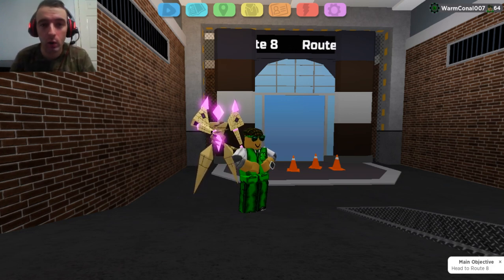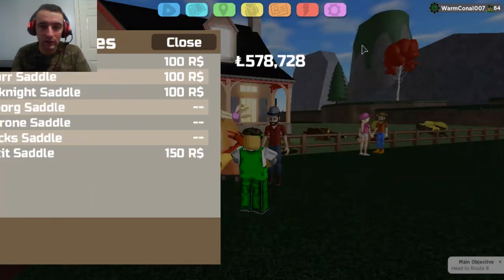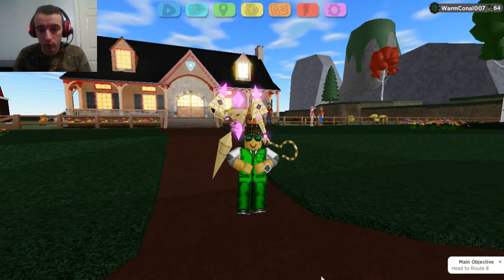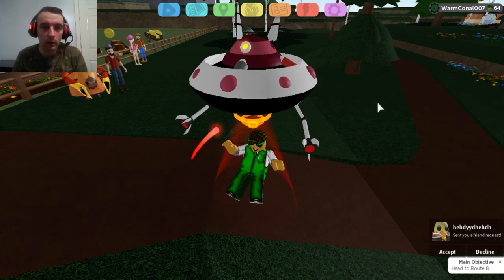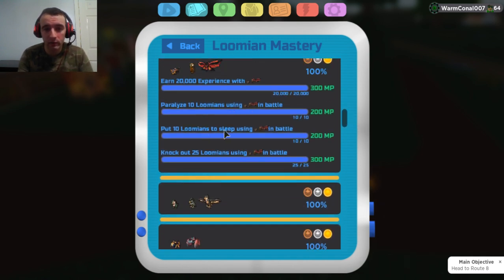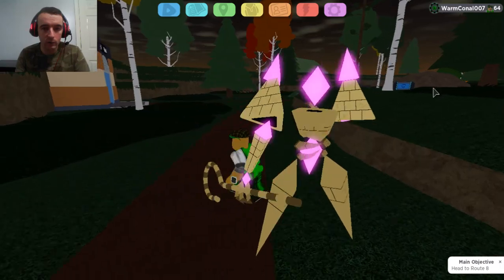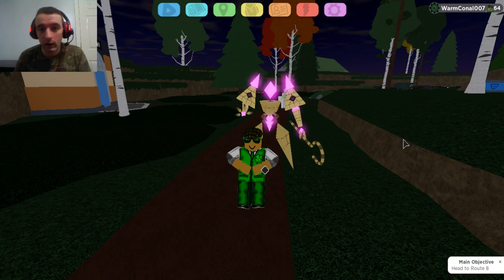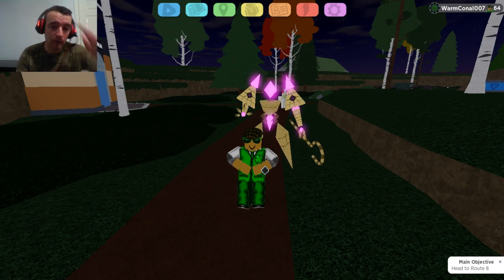HOW TO GET PHAROGLYPH SADDLE FREE IN NEXT UPDATE - LOOMIAN LEGACY ROBLOX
In this video i show you how we are going to get the pharoglyph saddle for FREE in the next update. It will take sometime to get to it, so get grinding. What do you guys think it will do to carry us? Oh and how much do you hate those cones?